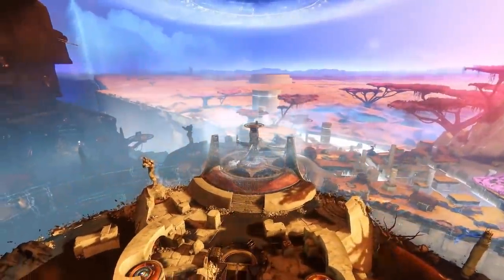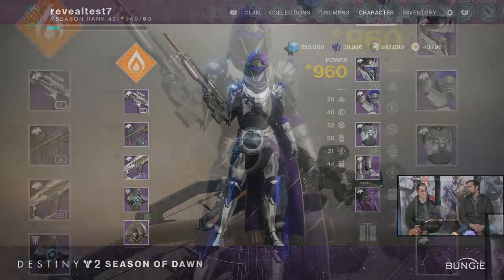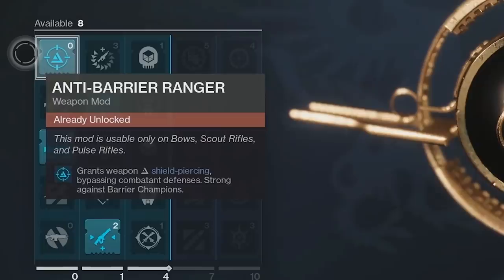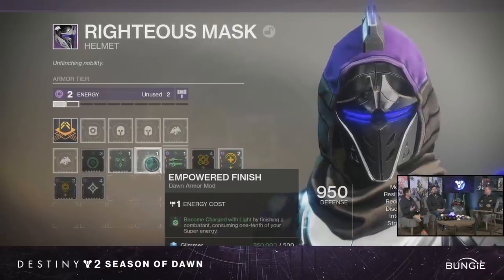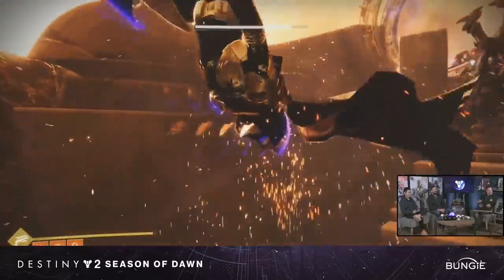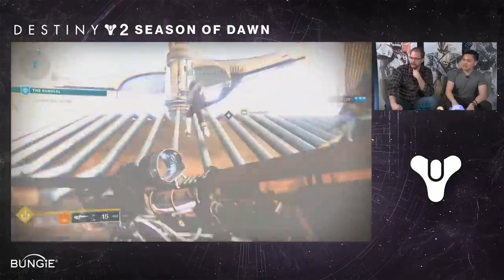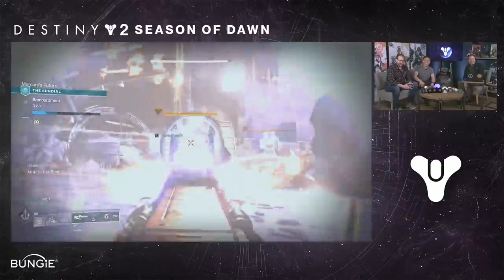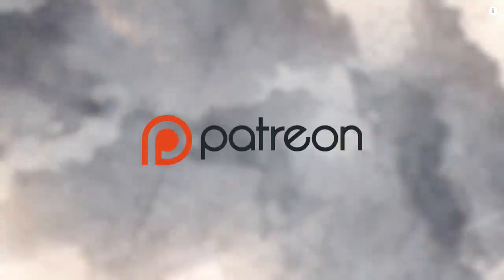Solar Subclass Gameplay, Prophecy Weapons, & Artifact Mods + NEW Mods | Destiny 2 Season of Dawn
Season of Dawn Reveal stream showed a few things today, including the Solar Subclass changes and gameplay, the returning Prophecy Weapons, and the new Artifact with it's associated mods. Today we do a breakdown of the reveal stream.

MUSIC🎵

Songs:
Cereal Killa
LakeyInspired
Song: By The Pool
Daniel Ames
Daniel Gilmer
YourAverageGuardian
Mellexin
Barry A Hesson
Billinxin
Blake Andrew Strandell
MacKenzie Nance
Nicholas garmon
Bill Barcomb
Robert McCarville
Tommy West